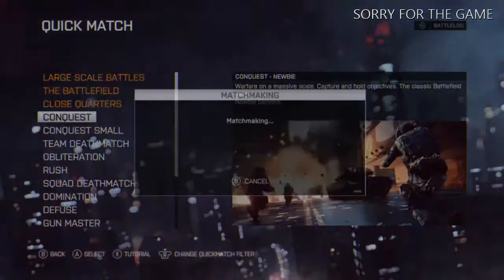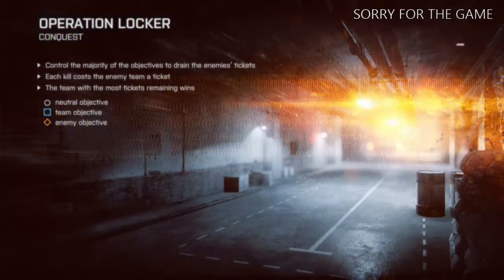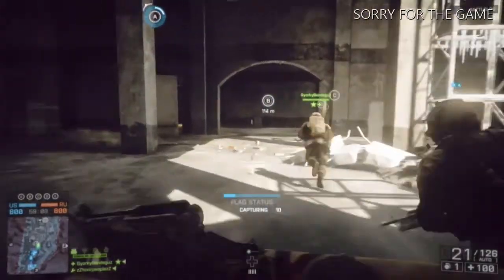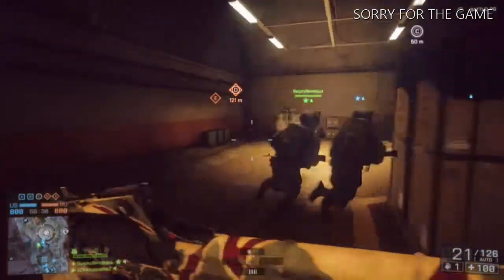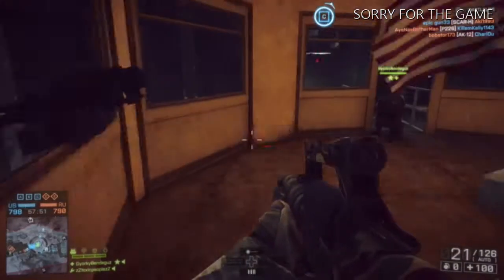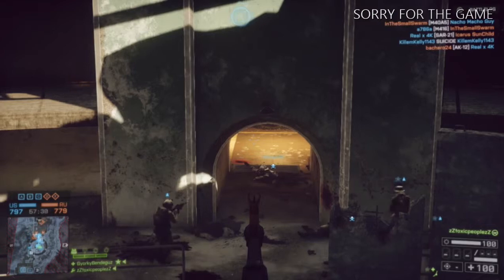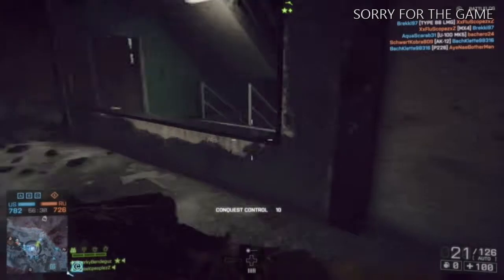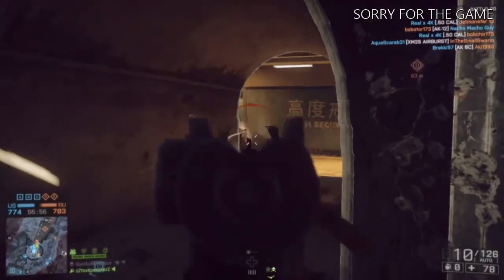HOW TO LEVEL UP FAST IN ESO